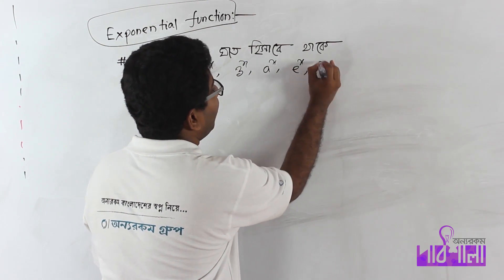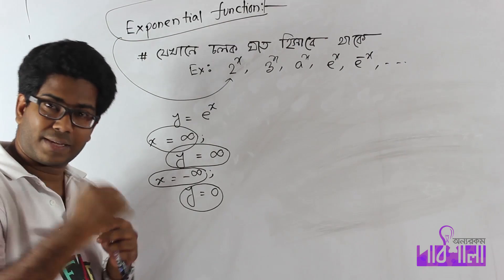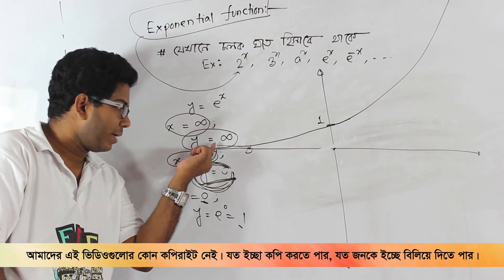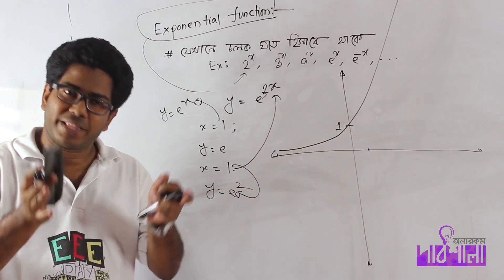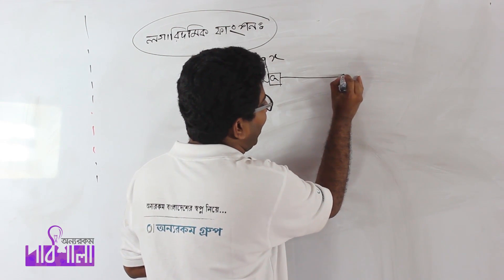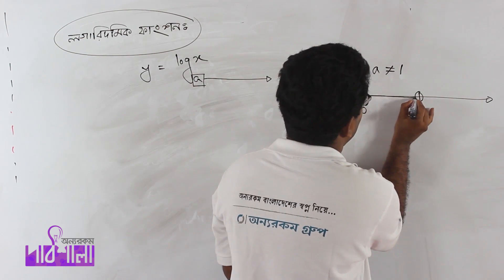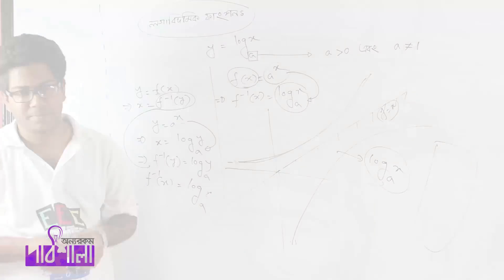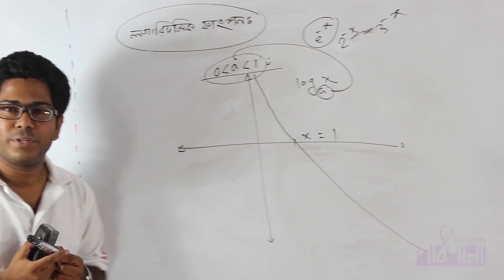03. Exponential, Logarithmic & Modulus Function | এক্সপোনেনশিয়াল, লগারিদমিক এবং মডিউলস ফাংশন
Video Title: OnnoRokom Pathshala_Graph of Function
Subject: Math
Topic:  Exponential, Logarithmic & Modulus Function
Class: HSC 1st Year
Lectured by: Ashikuzzaman Rasel